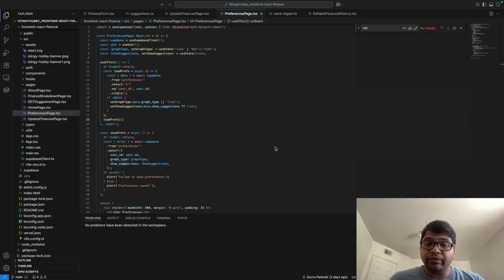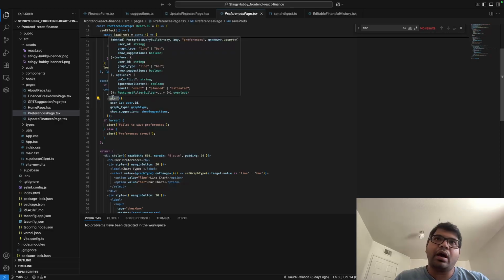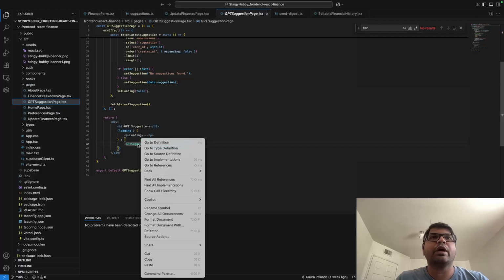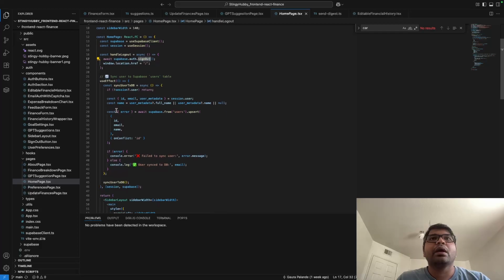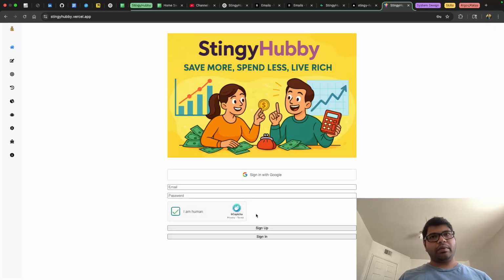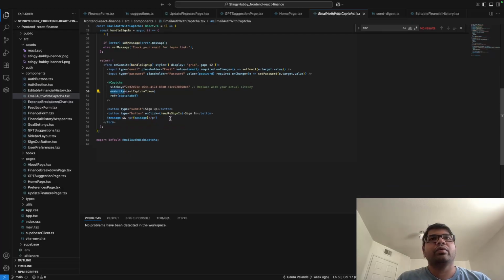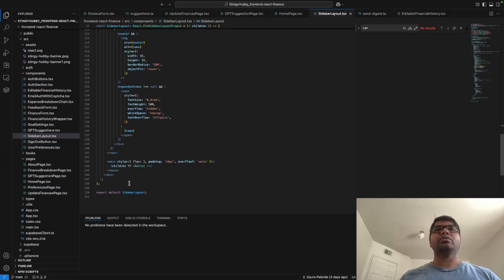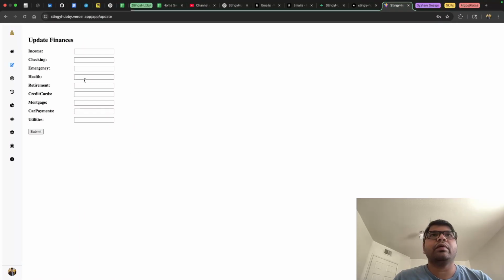StingyHubby EP. 004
Code walkthrough of website pages